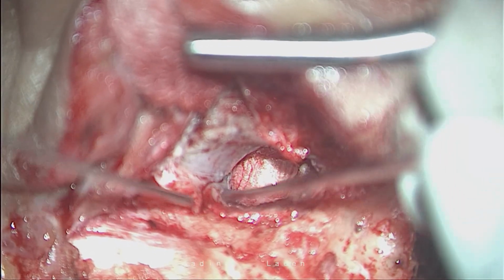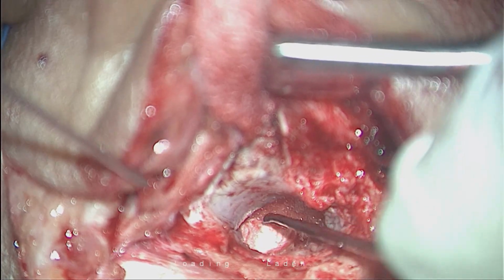CASE 01 - ISOCON 2024 - DR. SATISH JAIN